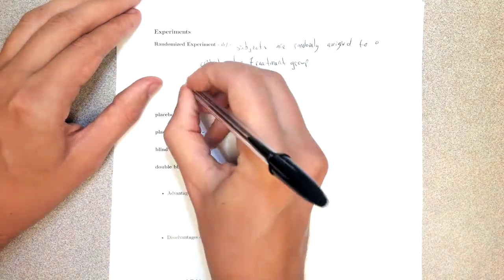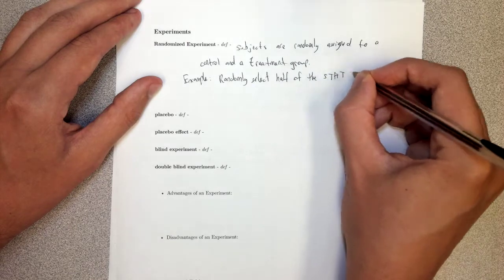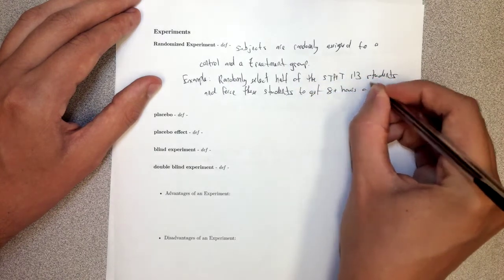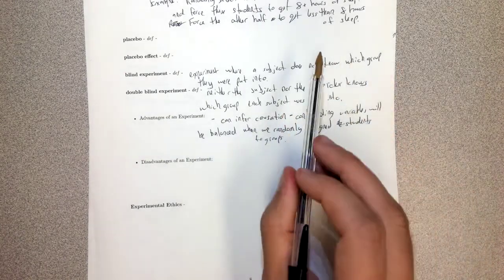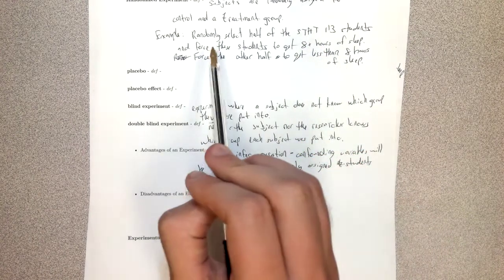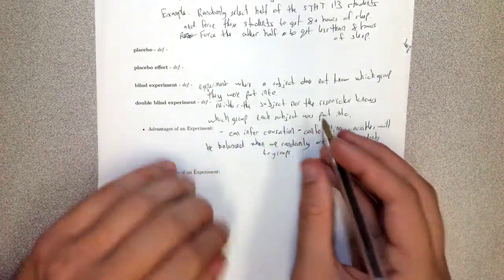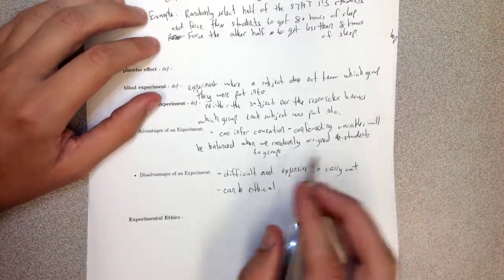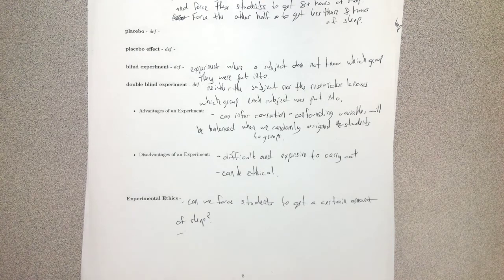STAT 113 IntroData: Experiments